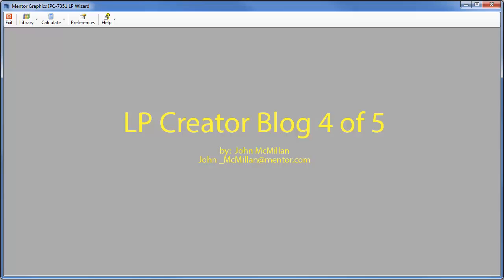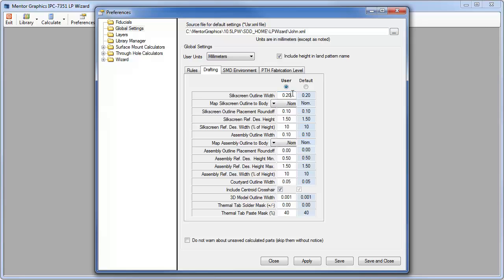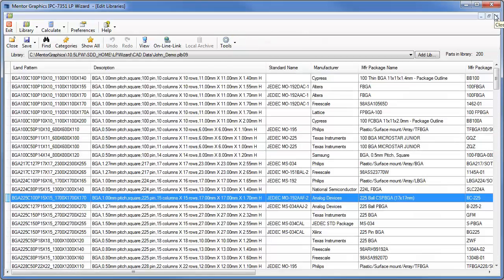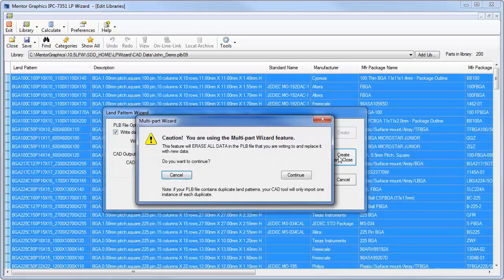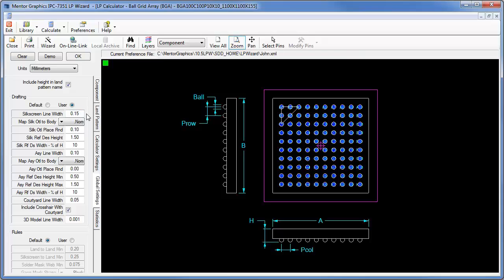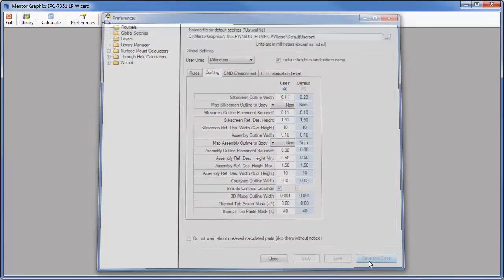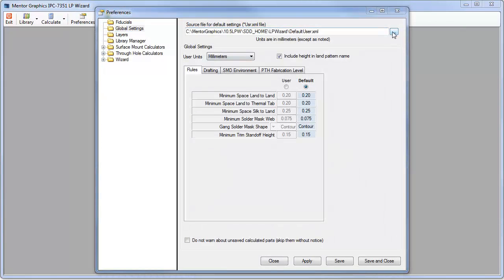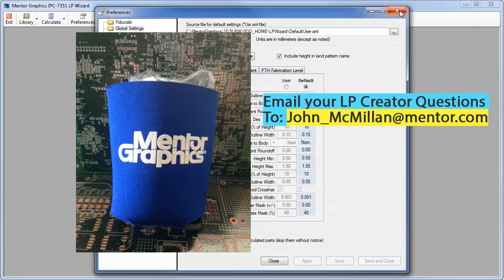PADS® VBlog for LP Creator 4 of 5 .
This is the 4th of my 5-part blog series focusing on cool features, tips and tricks that will enable you to get the most out of the LP Creator included with every seat of PADS VX. Parts 1, 2 and 3 can be found

This week I'll show you my Fun Fact #4 and Tip/Trick #4 in the video blog linked below that also includes an invitation for you to submit your questions for me to address in the 5th and final episode of this blog series. If we use your submitted question in Part 5, I'll send you a koozie along with some other cool items of appreciation!